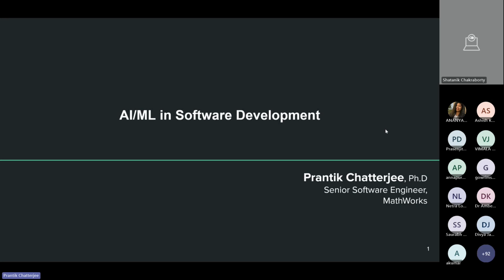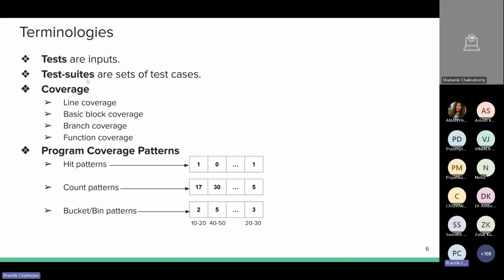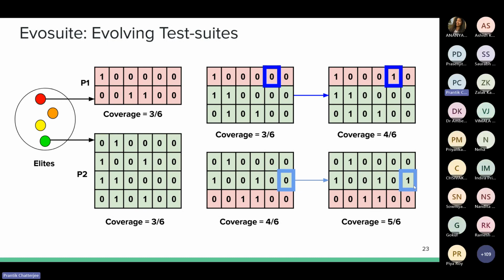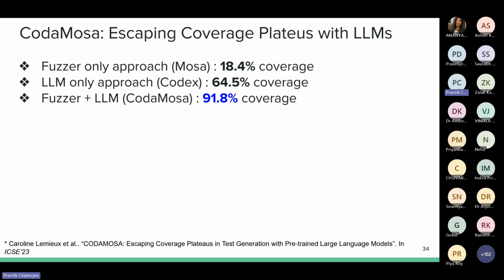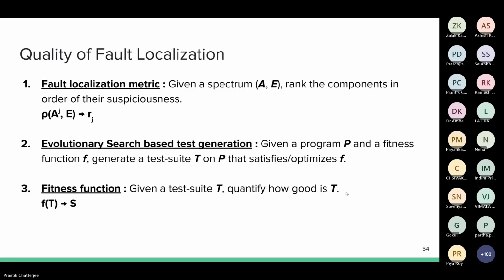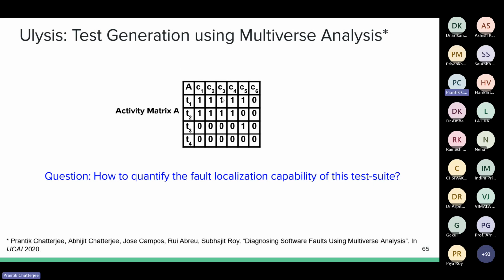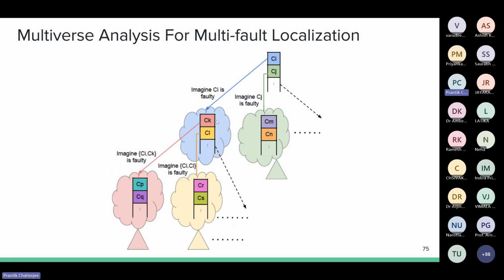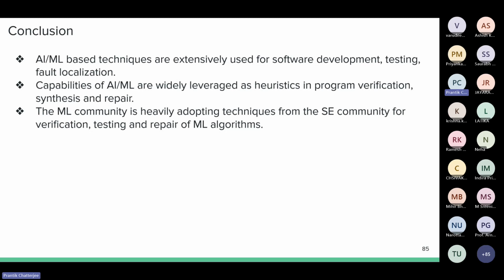AMLST 2024 NIT Rourkela 24th – 28th January 2024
Industry Session 1: 5:00PM – 6:30PM
Title: AI/ML in Software Development in Sustainability
Dr. Prantik Chatterjee
Senior Software Engineer at MathWorks | Formal Verification & Machine Learning | Intel Research Fellow'22-23